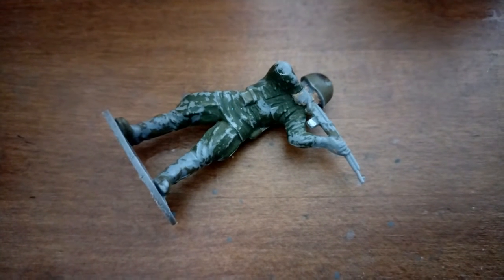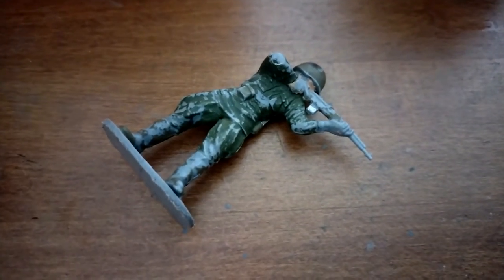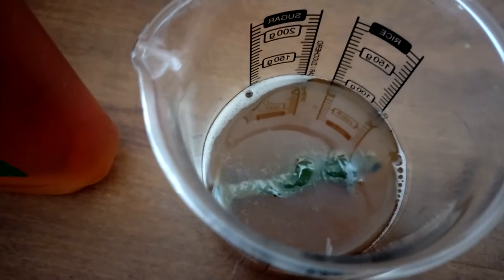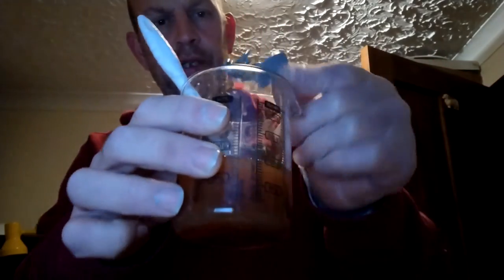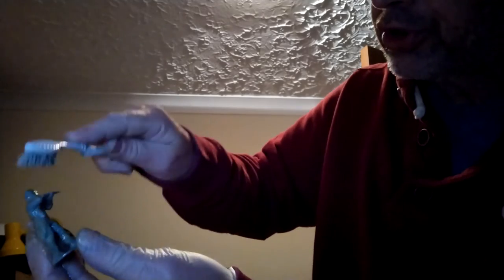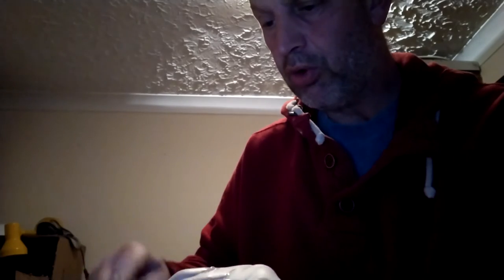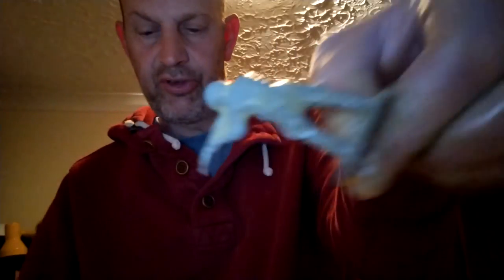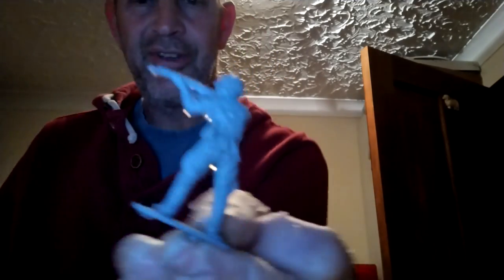Removing Enamel & Acrylic Paint From Plastic Model Kits Toy Soldiers and Figures Easily With Dettol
Removing Enamel and Acrylic Paint From Plastic Model Kits Toy Soldiers and Figures Easily With Detto Welcome to my channel, I hope you enjoy watching all the kayak fishing around the UK,  mostly in the North Sea - in the sea and river, fishing for cod, bass, tope, dogfish, smoothound, thornback ray, whiting, wrasse and anything else I can target. Maybe you like my hornby model railway trainset layout? or my cooking fish or general cooking with my ninja foodi max health grill and air fryer? There's scuba diving off the North Norfolk Coast and Suffolk, wreck diving, reef diving, river diving, even Cenote Diving, in the Red Sea off Egypt, the Mediterranean off Malta and Gozo and in Mexico, Brazil, Lanzarote in the Canary Islands, Pembrokeshire in Wales, Swanage and Plymouth and of course the diving with sharks in South Africa. There's kayaking too, including surfing sailing and touring in the UK and abroad and a bit of snorkelling, Plenty of videos too of me fiddling with and driving my classic car, a 1973 Triumph Spitfire and other cars get a look in too. There's cooking, eating, travelling around various cities in Europe - Berlin in Germany, Naples and Rome in Italy, plus the Vatican; Sofia, Varna, Plovdiv and elsewhere in Bulgaria; Lefkosia / Nicosia and much of Cyprus, Krakow in Poland, there's Malta too. Istanbul in Turkey just outside Europe too, and Egypt around Hurghada. Further afield there's a bit of South Africa and Latin America with the Mayan Riviera of Mexico and Rio de Janeiro, Paraty and Isla Grande in Brazil. There's even a bit of Northern Ireland and parts of England mixed in with the nonsense of East Anglia in a camper van with my daughters! Thanks and regards, Mark